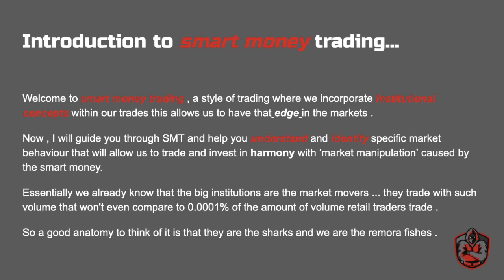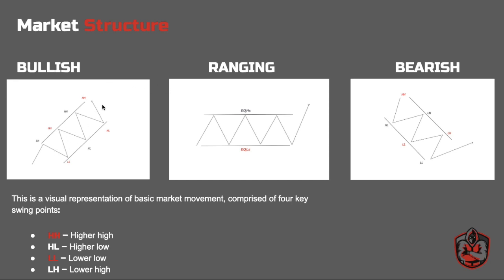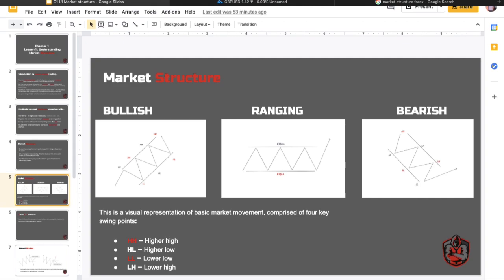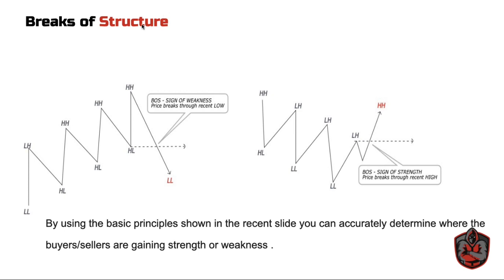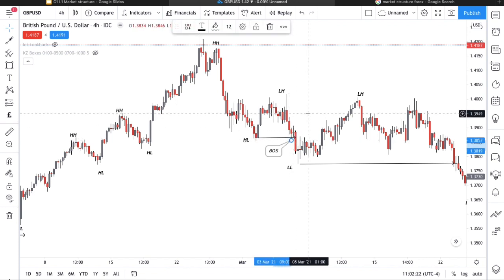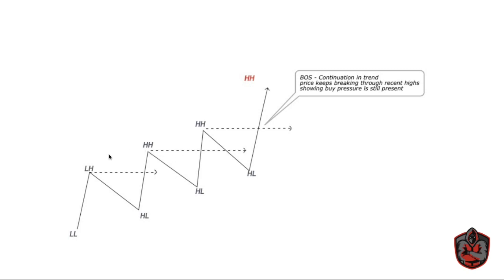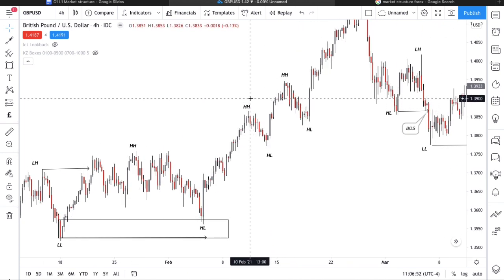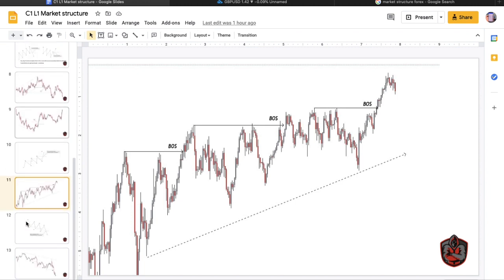Simplest Market Structure in Forex Trading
The video is about market structure in forex trading. It breaks down the different types of markets, and how they work together to create a financial marketplace. The video also shows how to use market analysis tools to better understand your own trading position and find opportunities. Finally, it gives tips on how to improve your Trading skills.